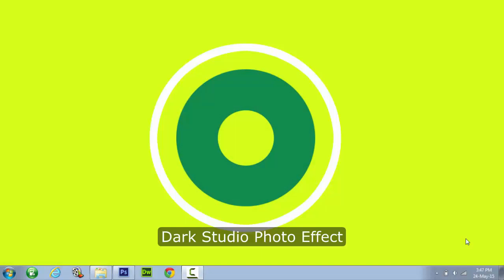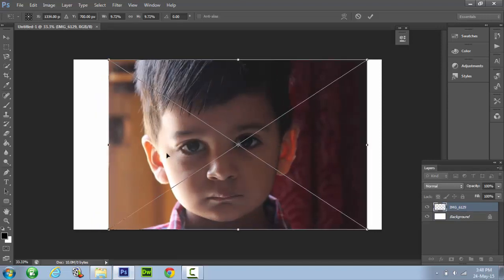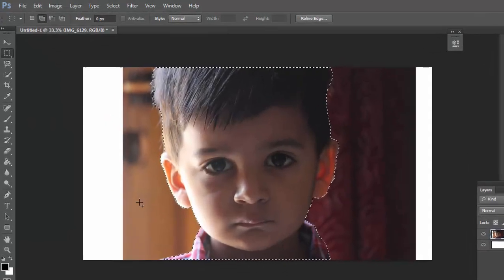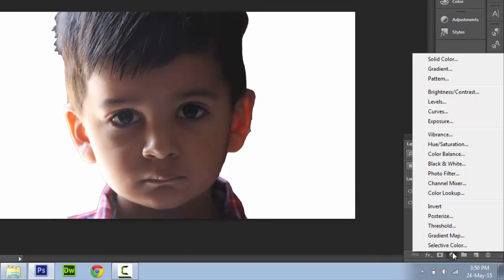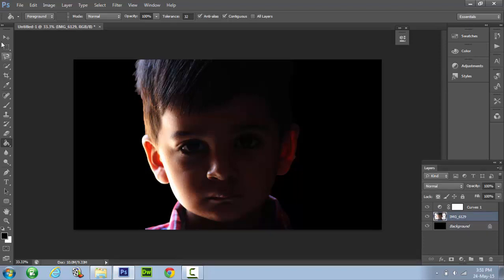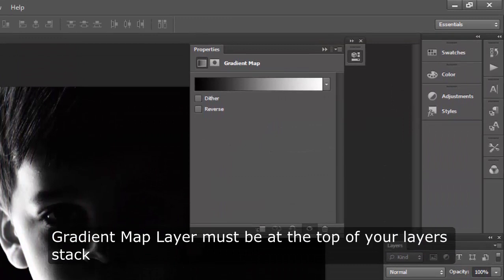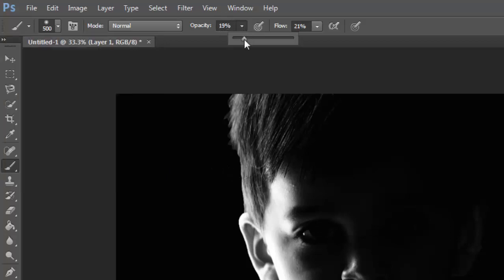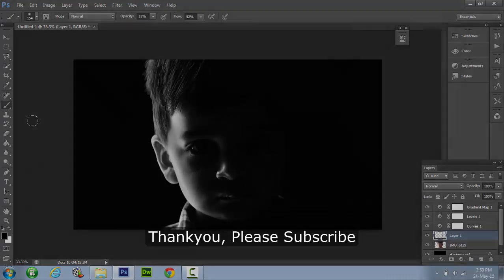Photoshop Tutorial: Darkness Effect | Black & White Photo | Tech Tutorials HD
There we go, we are delighted to present you another Photoshop tutorial. This time we have made a video on "How to Create a Dark Studio Effect in Photoshop".

It is a quick guide on Photoshop trick which will give you lots to learn in less than 5 minutes. We have kept the tutorial simple and straight forward, so that even beginners can understand the concept of the image editing.

Our team always focuses so quality of the content so please do leave your comment regarding any confusions and please leave your suggestions too.

Tanvir Chahal